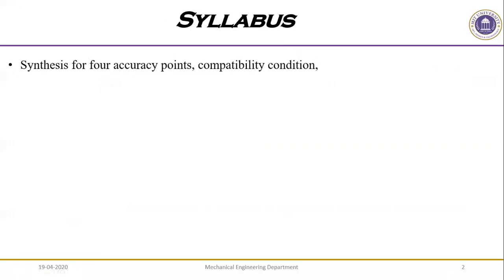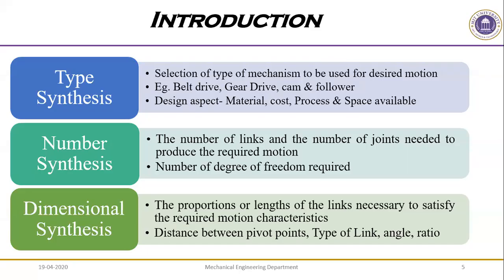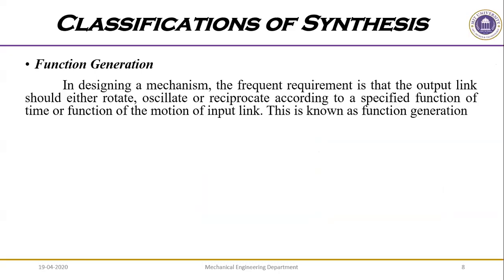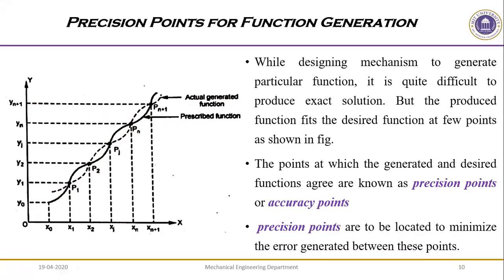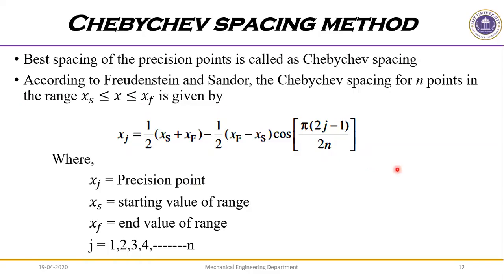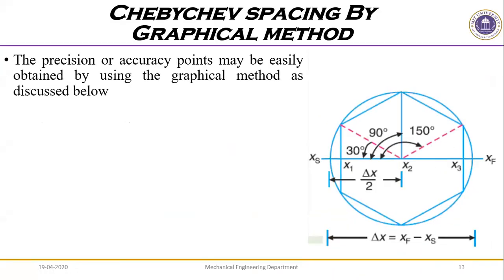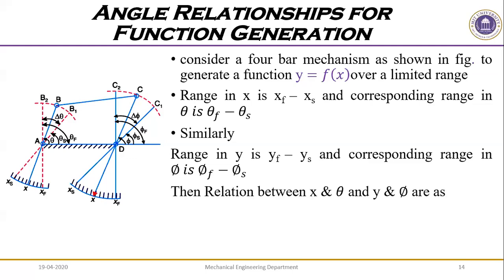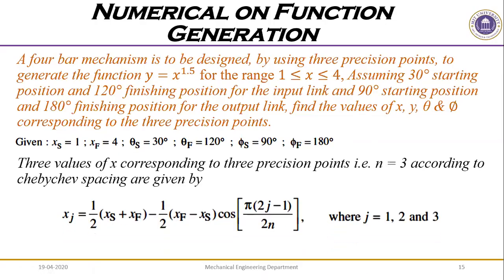Synthesis of Mechanism Session 01